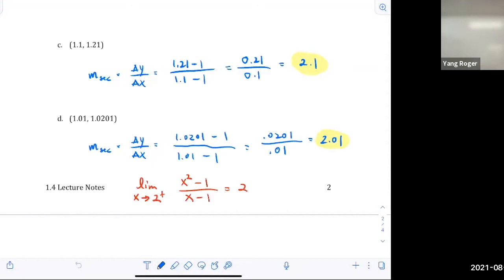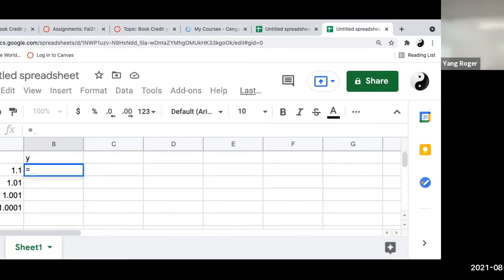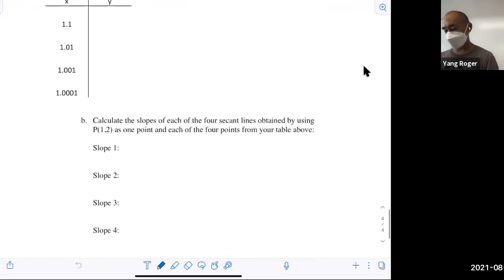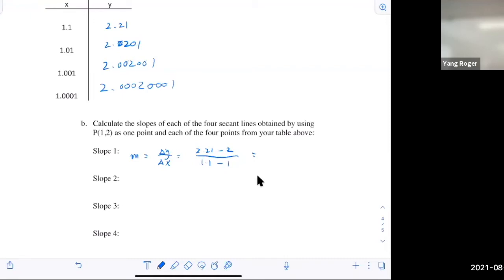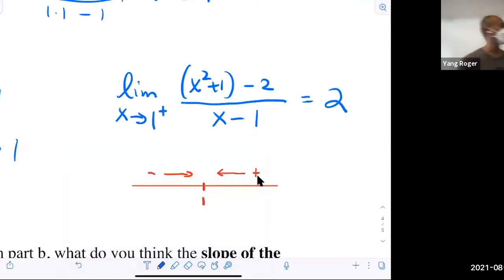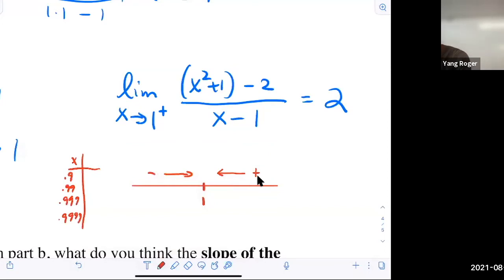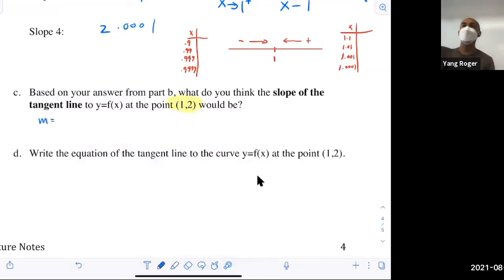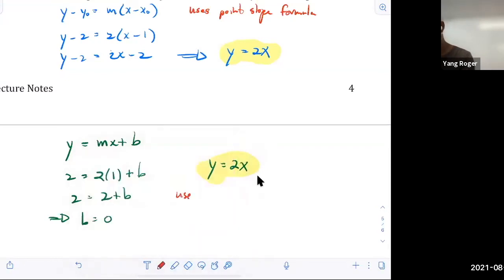1.4.2.3 Classwork 1